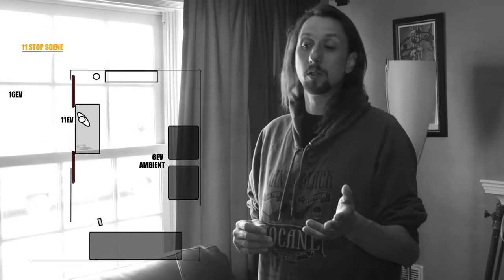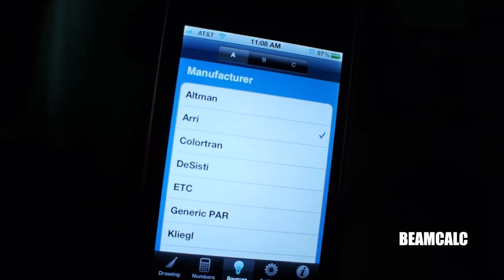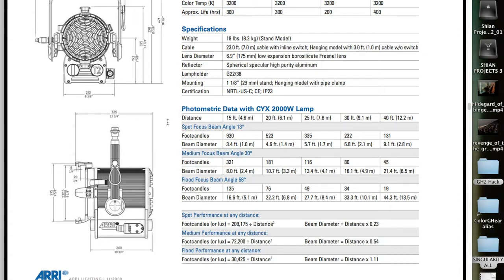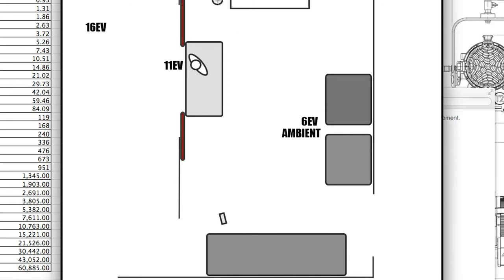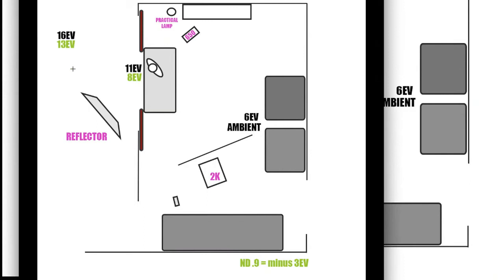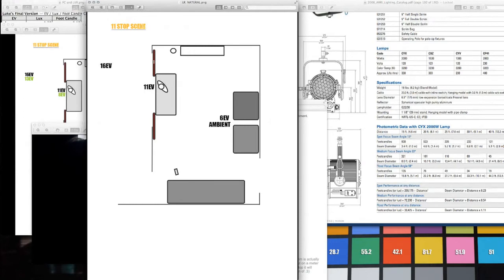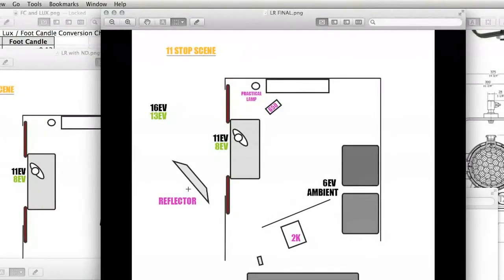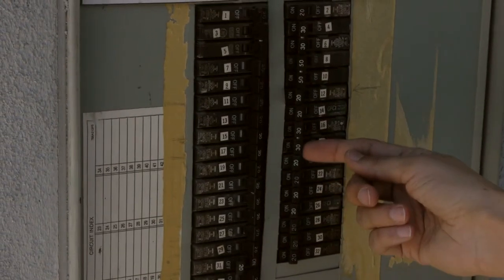Intensity and Falloff part2